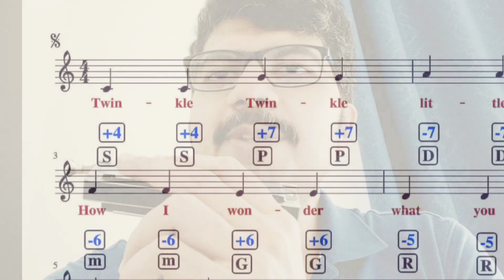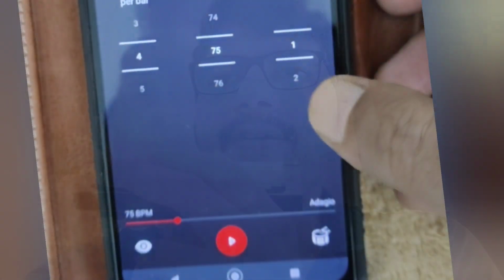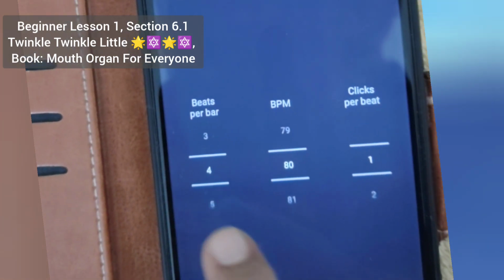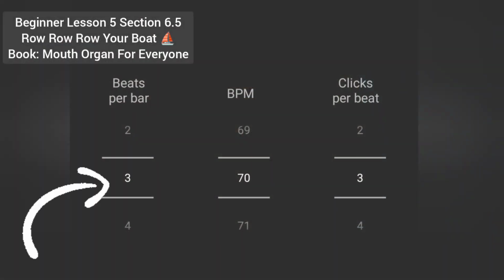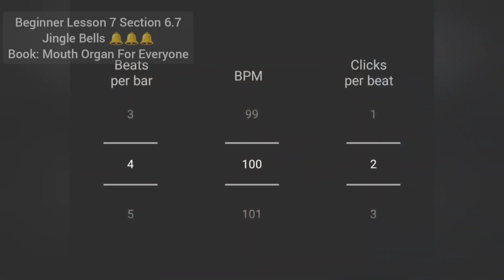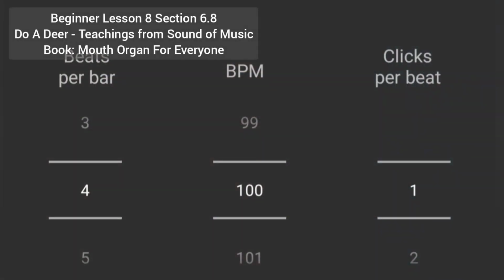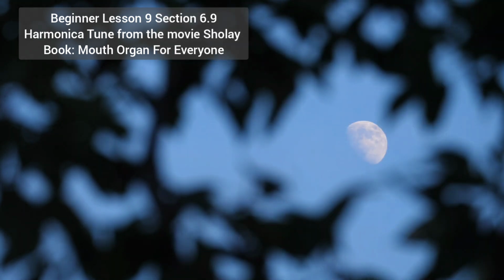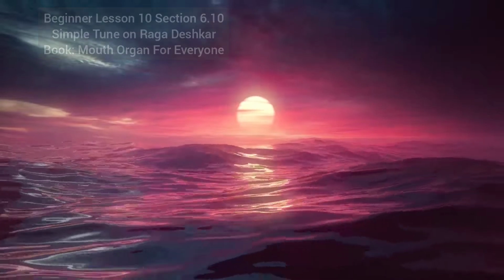Harmonica Beginner Lessons - bookreview Mouth Organ For Everyone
This Video contains demonstration of 10 Beginners Lessons from the book -
Mouth Organ For Everyone.
This Video shows how to set the rhythm and play the Harmonica with the rhythm.

The Topics Discussed & Demonstrated -
00:00 - Main Koi Aisa Geet Gaoon - In Harmonica
00:30 - INTRO of the Book Mouth Organ For Everyone
01:33 - Sheet Music, Harmonica Tabs & Indian Notes, 3 Way Notations
02:55 - Lesson 6.1 How to play Twinkle Twinkle on Harmonica
04:00 - Lesson 6.2 Playing Wheels on the bus go round and round on Harmonica
04:19 - Lesson 6.3 Playing Happy Birthday on Harmonica
04:59 - Lesson 6.5 Playing Old MacDonald Had A Farm on Harmonica
05:43 - Lesson 6.4 Playing Row Row Row Your Boat on Harmonica
06:08 - Lesson 6.6 Playing We Shall Overcome on Harmonica
06:52 - Lesson 6.7 Playing Jingle Bells on Harmonica
07:50 - Lesson 6.8 Playing Do A Deer, Teachings from Sound Of Music on Harmonica
09:25 - Lesson 6.9 Learn Sholay Tune on Harmonica Tabs
10:46 - Lesson 6.10 Learn Simple Tune On Deshkar, by Sri D. Madhusudan on Harmonica
14:25 - Conclusion

About the Harmonica Learning Book -

Learn Chromatic Harmonica – Beginners to Advanced Level

Author: Riddhi Sanyal
Editor: Priyanka Sanyal

This book contains step by step guidelines on how to play Chromatic Harmonica. The content will help the learner to do self-learning and play independently.
Book has around 40 notations containing
■ 10 Prelims
■ 10 Beginners
■ 10 Intermediate
■ 10 Advanced
Songs & Tunes are on various genre like children Music, Bollywood songs, Jazz, rhythmic, Folk, pop, Indian folk, waltz, Romantic, Soft Rock, classical, Christmas songs, marching and so on;
Notation given in 3 ways - Harmonica Tabs, Staff notes and Indian Swar.

Paperback B/W at INDIA: Available at Amazon, Flipkart & Notion Press
Amazon IN

Kindle edition: having video links to Beginners lessons

EBook and Paperback Color: Available at Amazon all marketplaces / countries
Amazon US